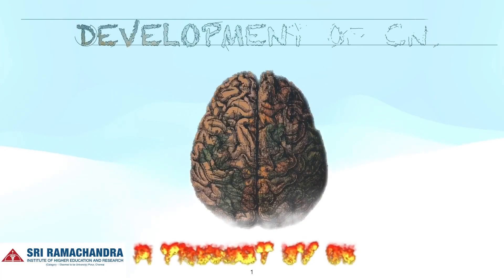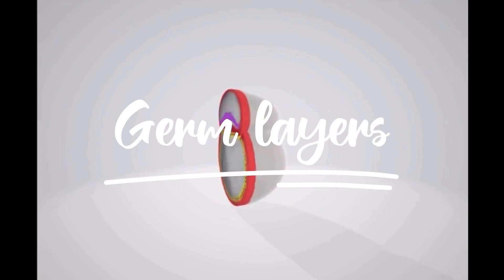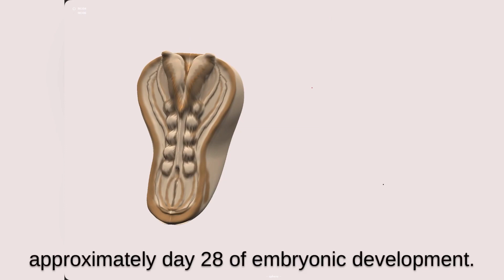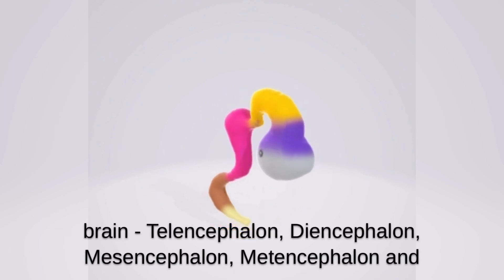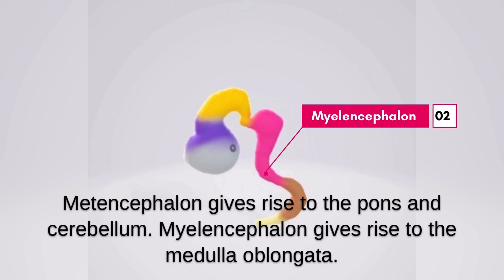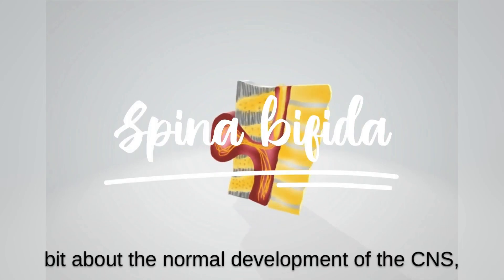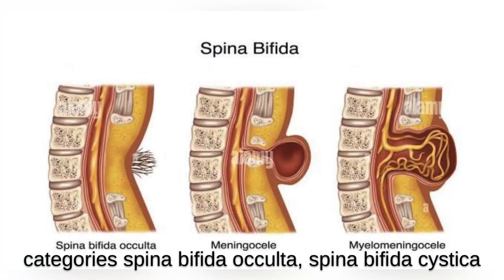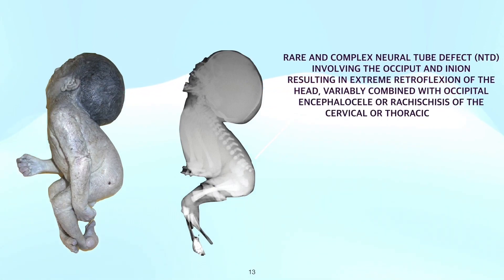Development of CNS | Department of Anatomy -Sri Ramachandra Institute of Higher Education & Research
The development of the nervous system is a complex and highly coordinated process that occurs during embryonic and fetal development. The nervous system is responsible for controlling and coordinating all of the body's functions, including movement, sensation, and cognition. The development of the nervous system begins during the third week of embryonic development, with the formation of the neural plate. The neural plate is a flat sheet of cells that forms from the ectoderm layer of cells and eventually gives rise to the entire nervous system. As the neural plate develops, it begins to fold and form a neural tube, which will become the brain and spinal cord. The neural crest cells, which are cells that migrate from the neural tube, give rise to the peripheral nervous system, including the sensory and autonomic nerves. The development of the nervous system is regulated by a complex interplay of genetic and environmental factors.